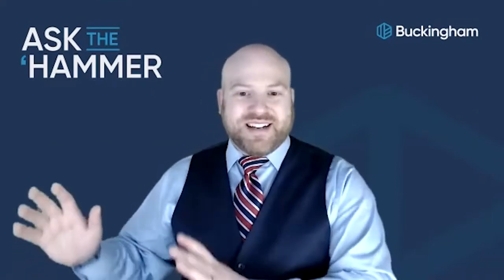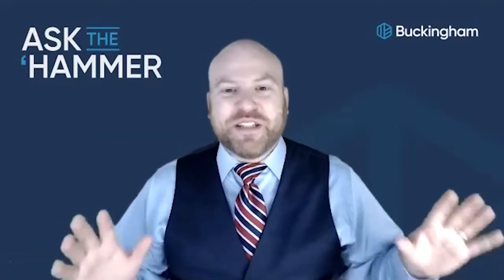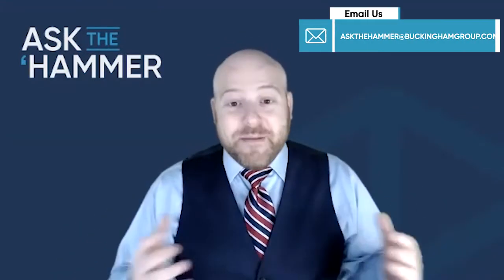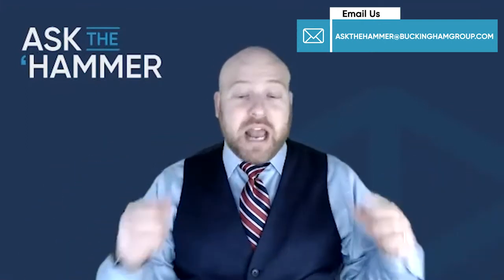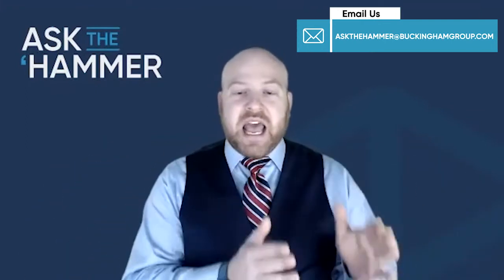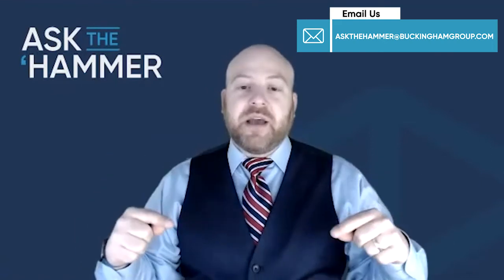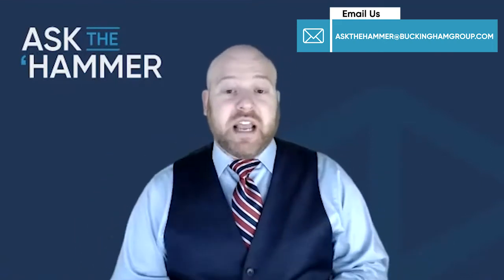What's The Difference Between a Refundable and Non-refundable Tax Credit?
What’s The Difference Between a Refundable and Non-refundable Tax Credit? In this episode of Ask The Hammer, Jeffrey Levine aka The Hammer explains the difference between a refundable and non-refundable tax credit.